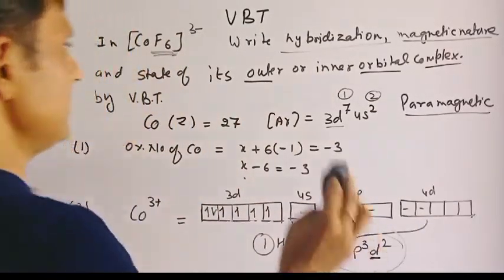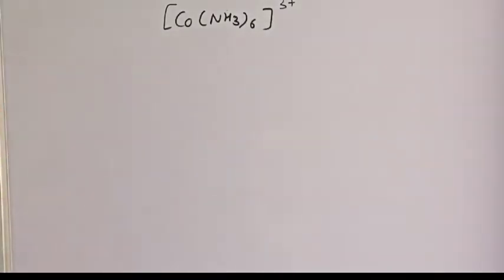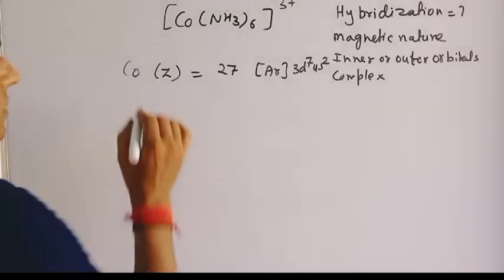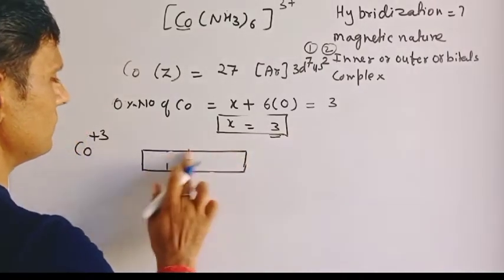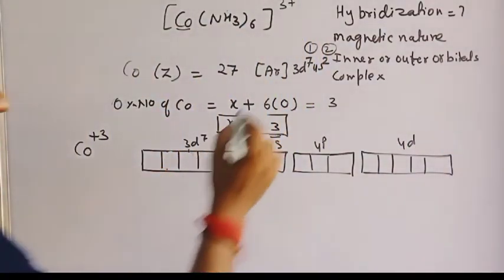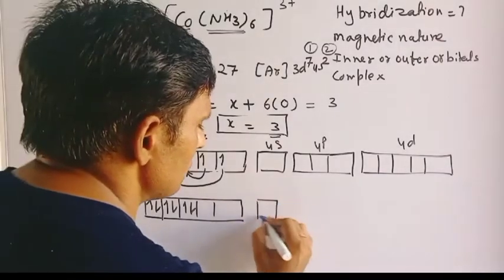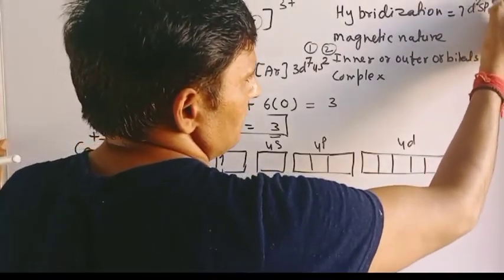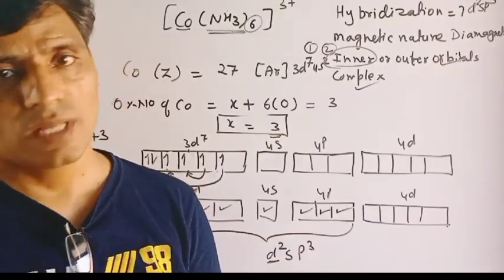VBT numerical part 2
Trick to solve problem based on valancy bond theory